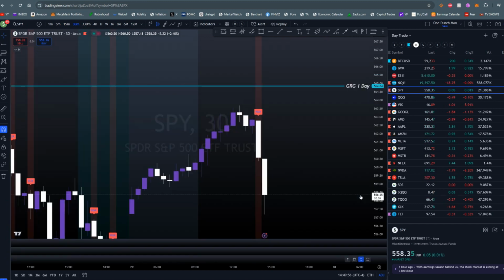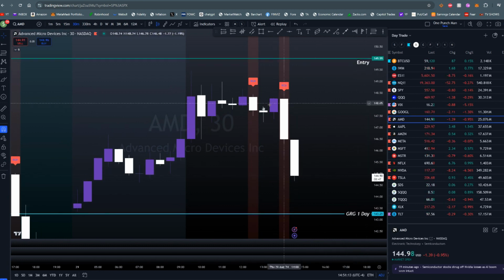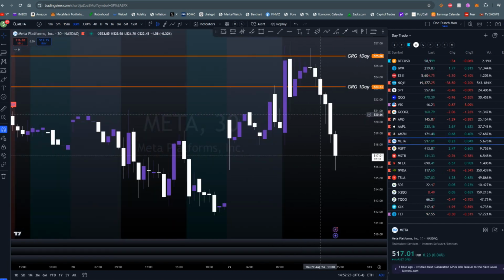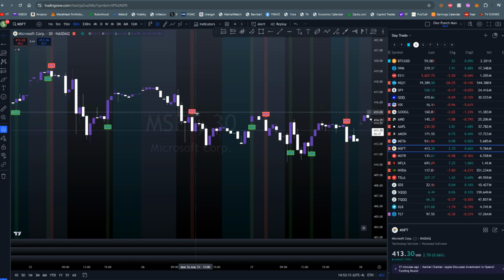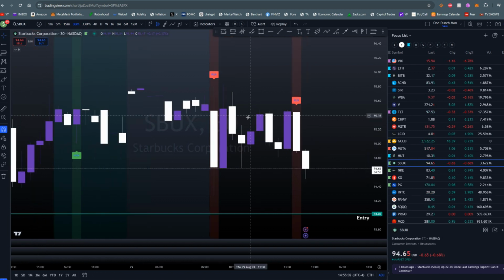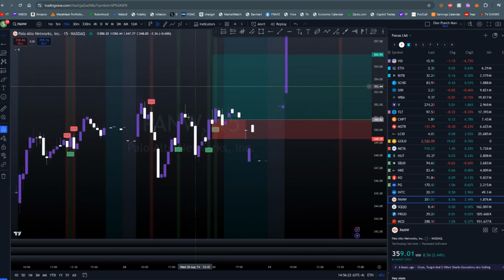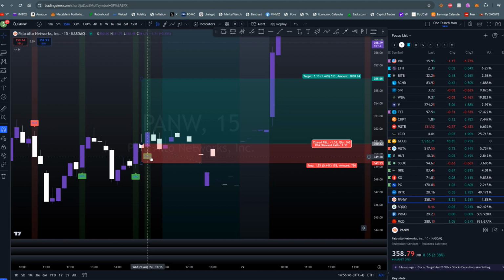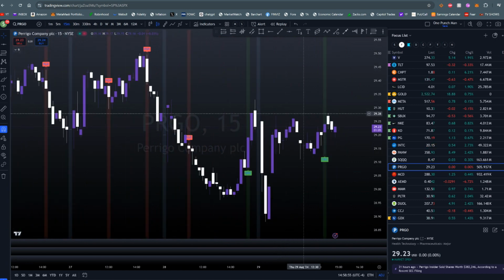Back Testing My High Win Rate Custom Indicator